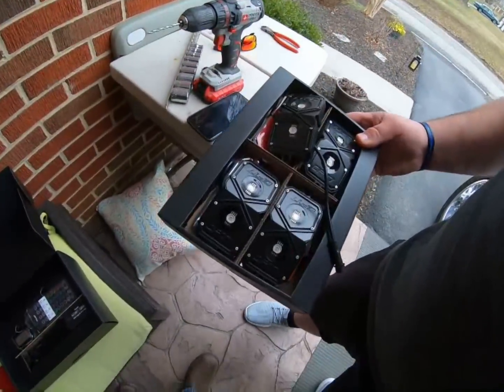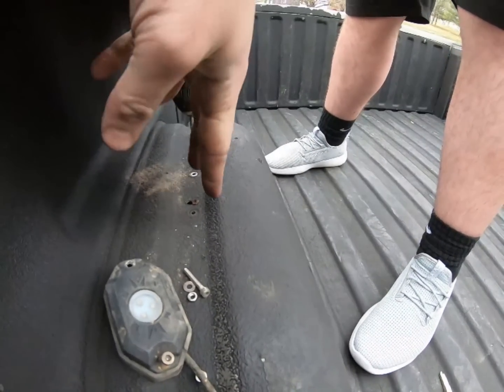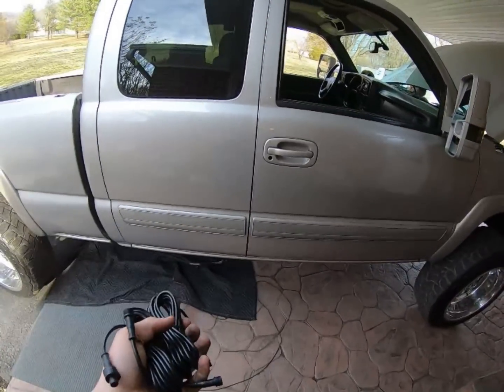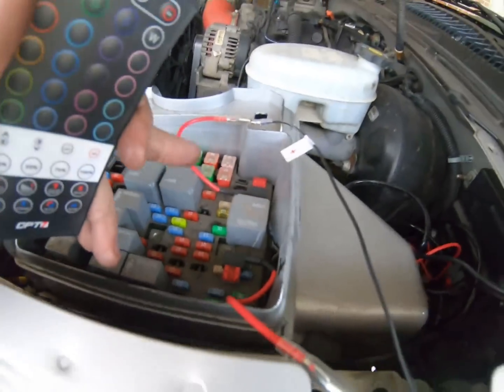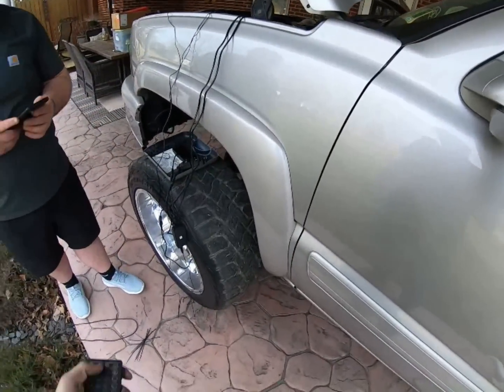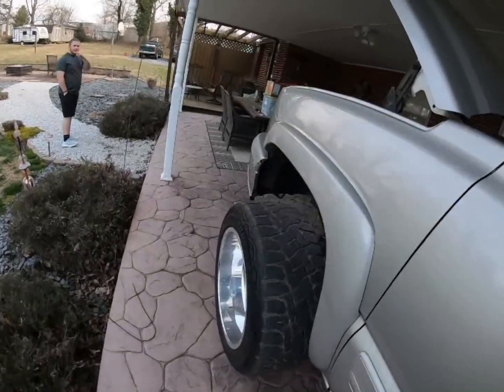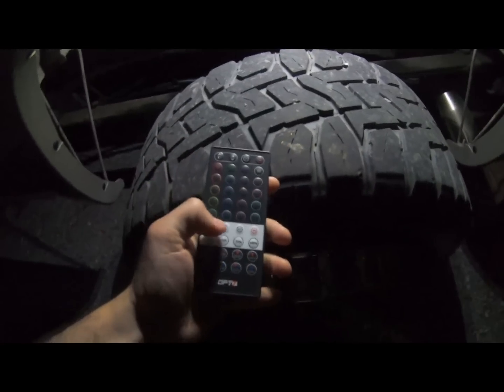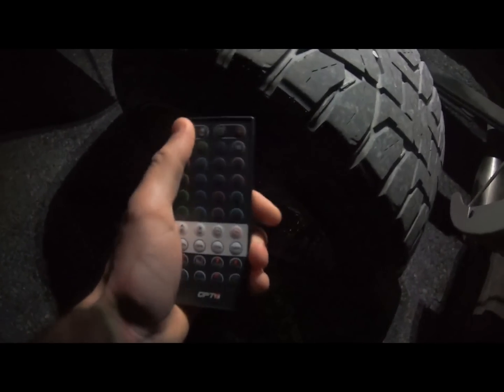LED Rock Lights Install and Review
Follow Me @austin04_z71

Rock Lights-

Duramax Modifications
EGR Delete
5" Straight Pipe exhaust
S&B Cold Air Intake
Edge CTS2 Tuner
EFI Live Tuning
FASS Lift Pump

*Cateye Modifications*
Engine Modifications-
Texas Speed Stage 3 Cam
PRC Stage 2.5 heads
Speed Engineering Headers
Cold Air Intake
Dual Exhaust With an X-pipe
MSD Ignition Coils
Tuned With HP Tuners
Mild Trans Build, Coverter, Corvette /servo, wider bands, more clutch plates, valve bodies.
Stock 3.73 Gears

Truck Modifications
4" Rough Country Lift
22x12 Fuel Forged FF19
35x12.50 Toyo Open Country RT